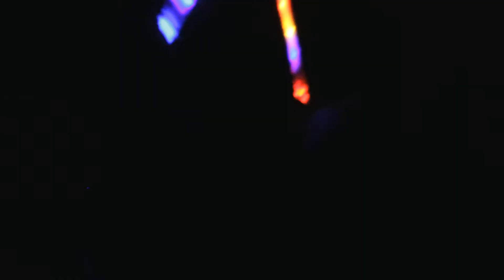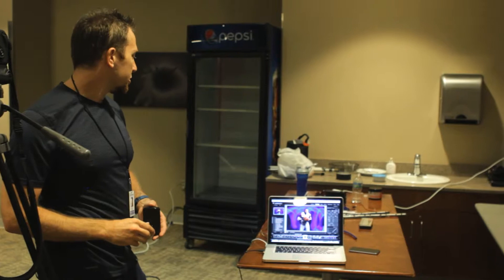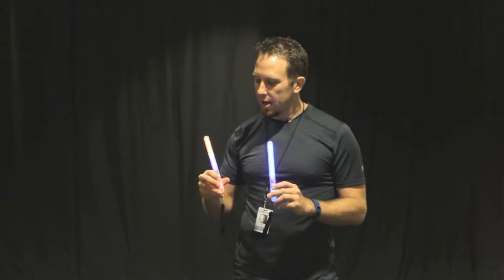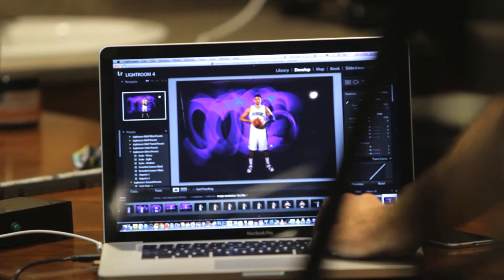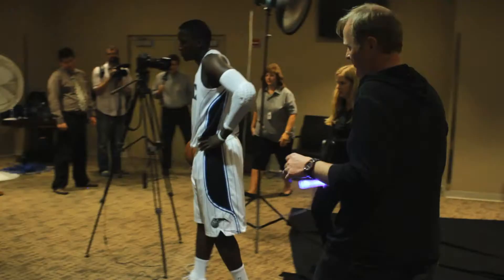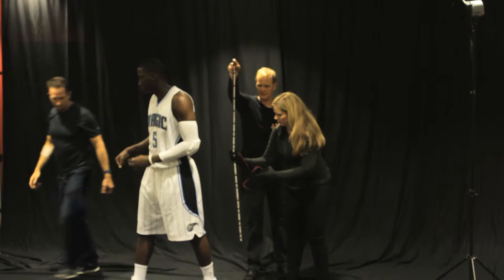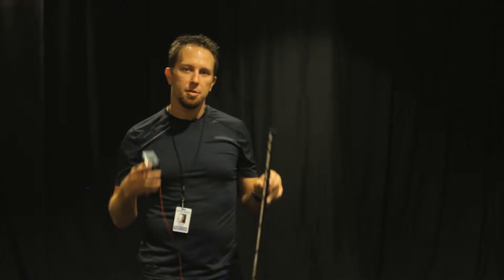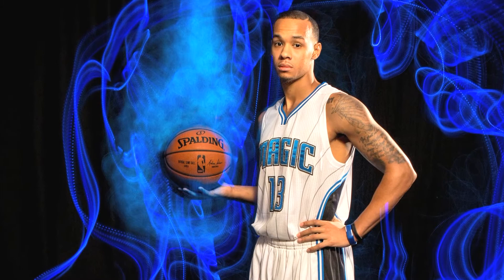Behind the Scenes at Magic Media Day Photo Shoot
Behind the scenes at the Magic Media Day photoshoot with staff photographer Joshua C. Cruey.